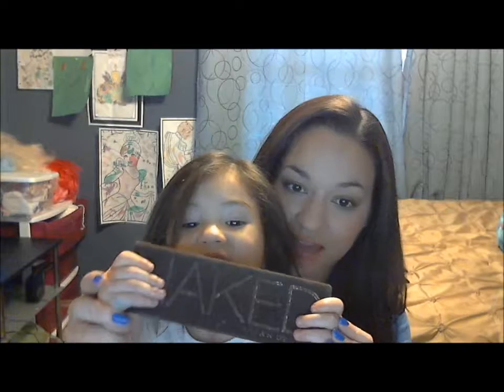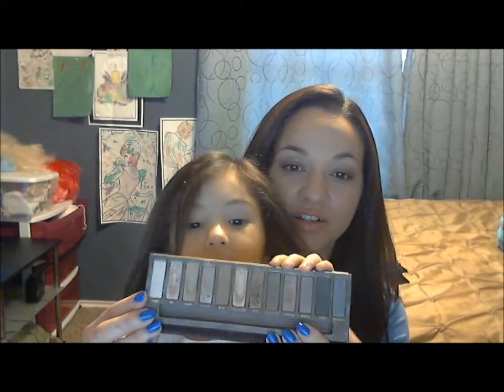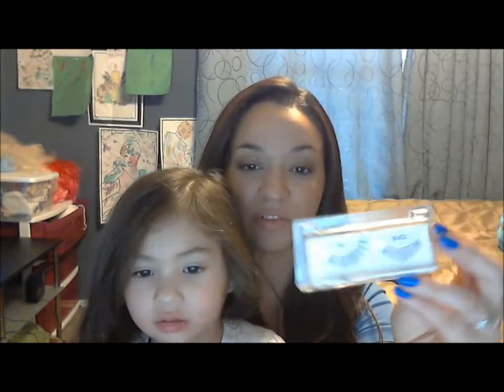Meet my daughter/Fav products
I had the prices on here put YouTube kept rejecting my video and I gave up.